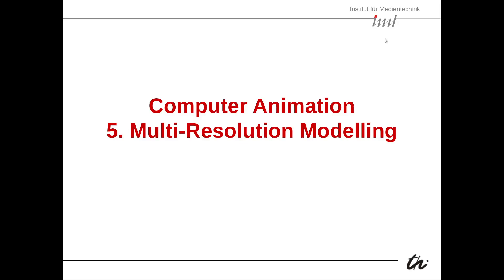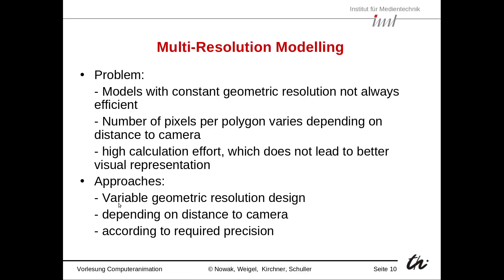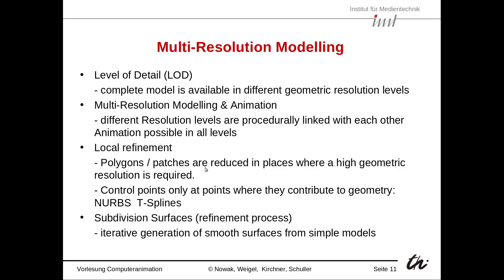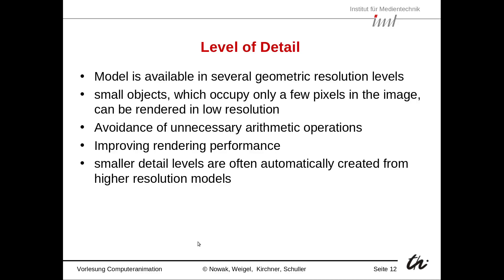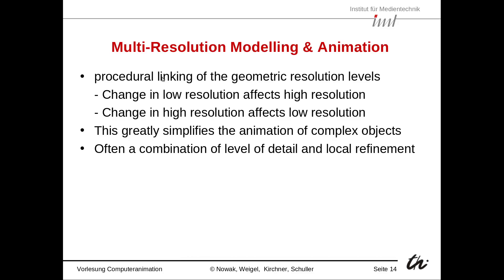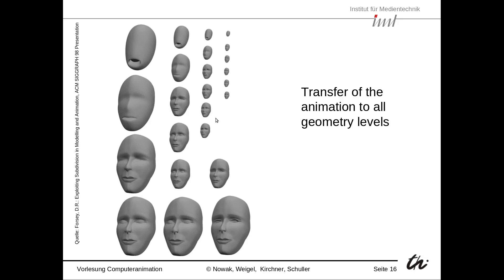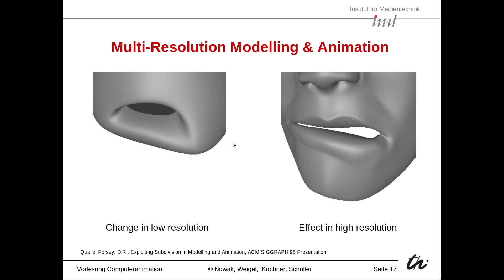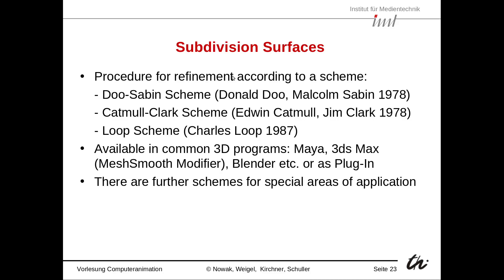Lecture Computer Animation, part 6a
This is the lecture "Computer Animation" of Ilmenau University of Technology, for Bachelor Media Technology Students in the 5th semester or higher.
This part is about multi-ressolution representation.